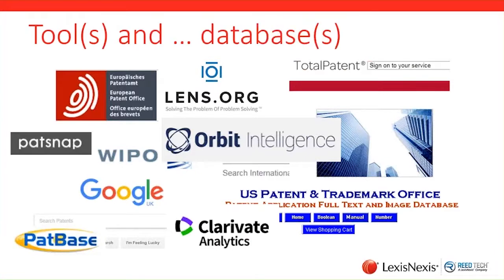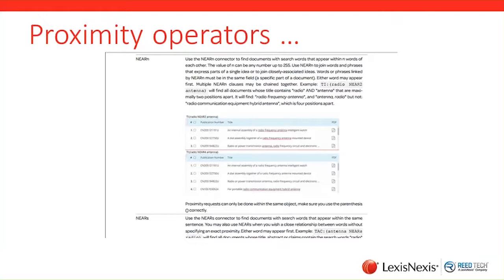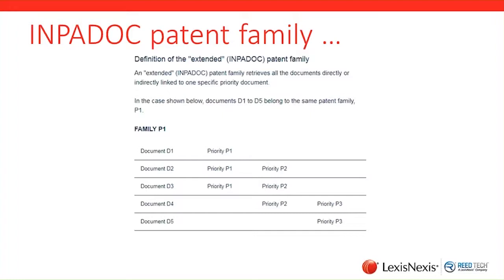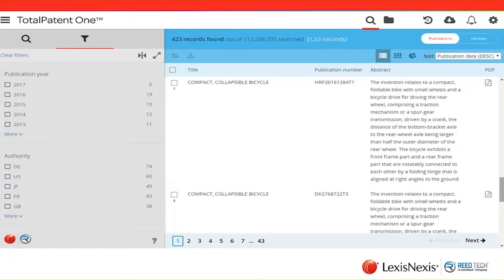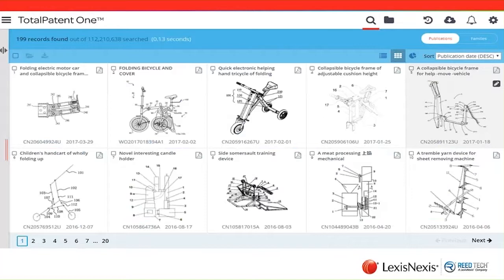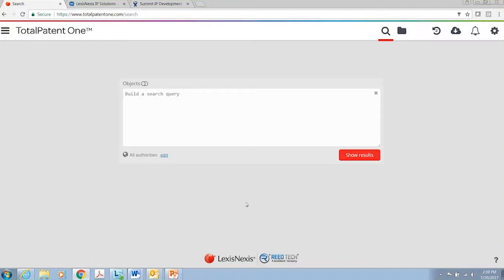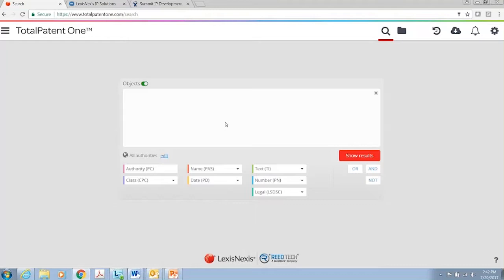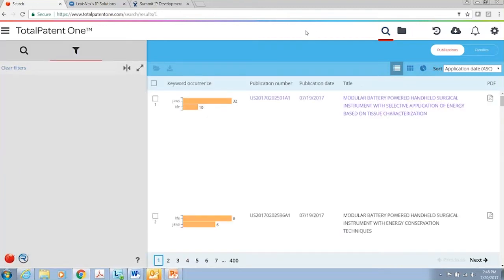Best Practices in Patent Research: How to Get the Results You Need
A class in "command and control", presented by Richard Garner. In this on-demand webinar, you will learn best practices in patent research such as: how to select the right tools and databases, how to construct and refine your search terms, how and when to use families, citations and classification systems, how to filter your results using indexing and images. Mike Hudelson demonstrates LexisNexis TotalPatent One near the end of the session.